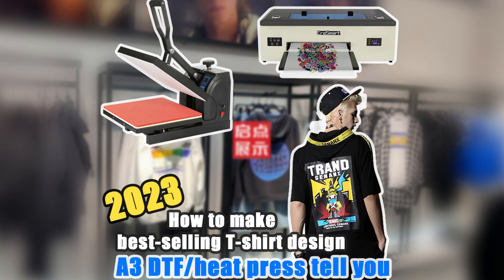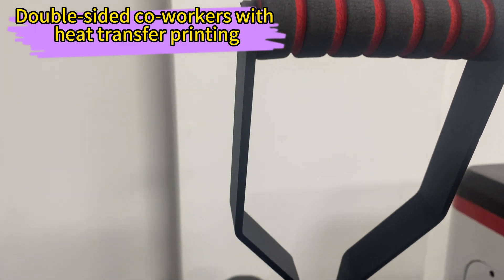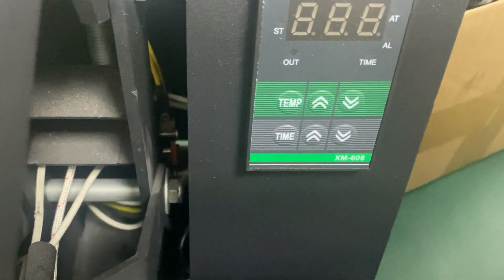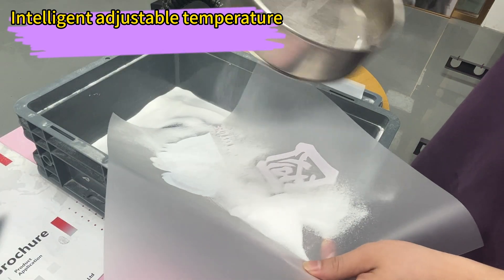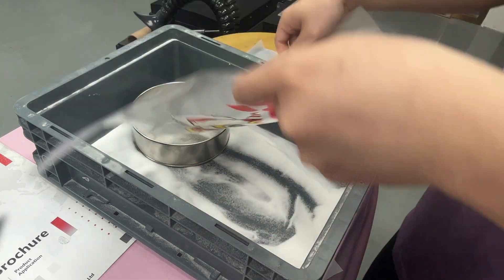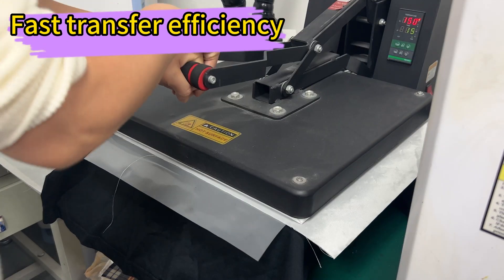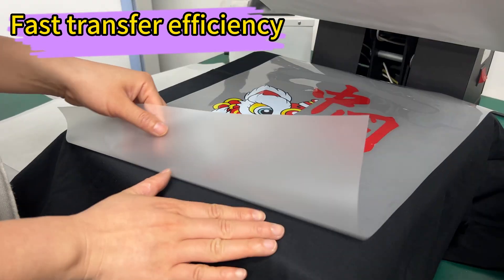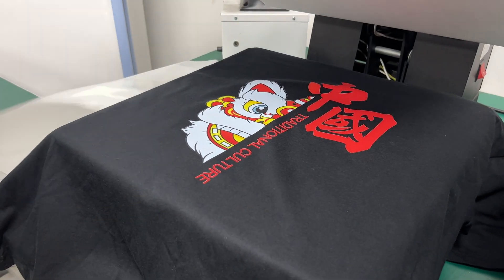How to Use a Heat Press to Make Beautiful Transfers to Erasmart DTF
A3 DTF printer coming with 16 systems ,
100% white ink circulation systems to take good care of print head ,
DTF good to printing t-shirt, sweater, hat, jeans. Pure cotton, polyester fiber, nylon, cotton and linen, mixed textile materials,
more details and new order welcome to contact